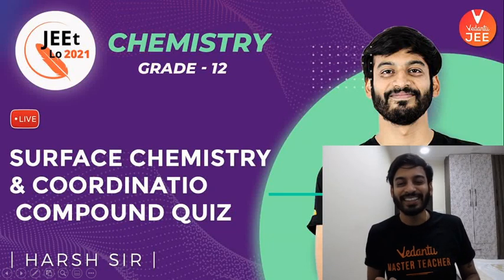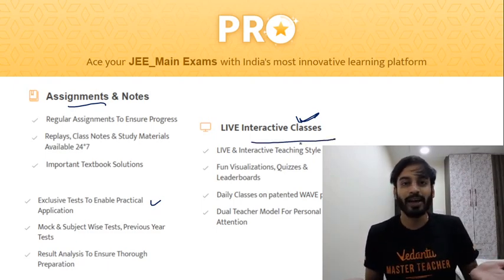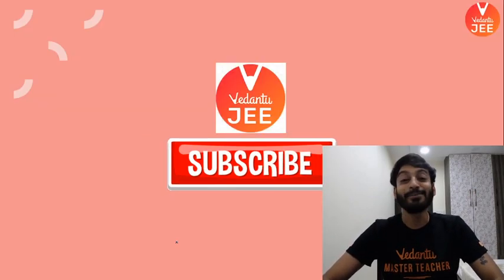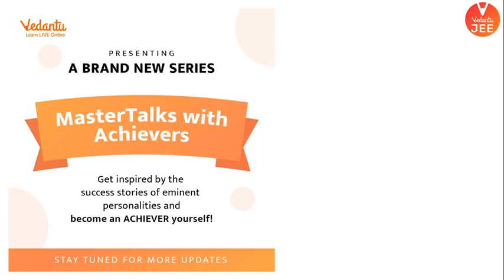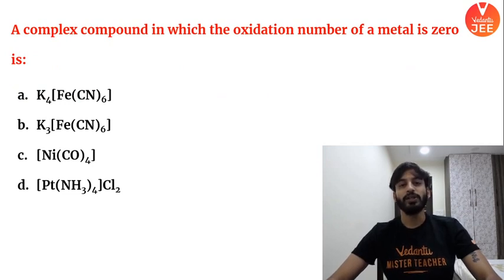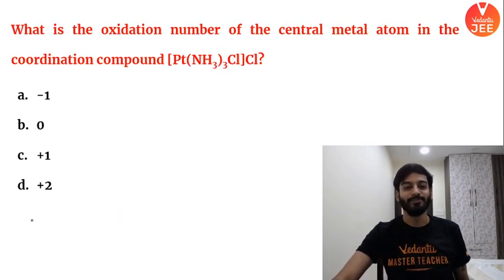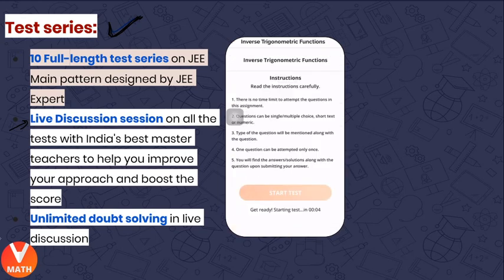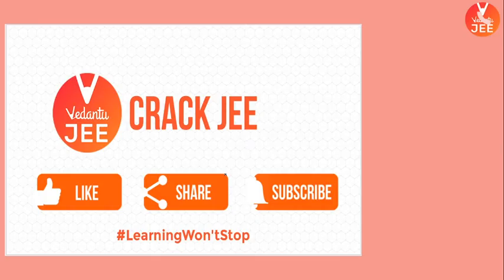Surface Chemistry & Coordination Compounds | Quiz | Class 12 | JEE Main 2021 | JEEt Lo 2021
JEE Main 2021 (IIT JEE 2021). Thinking about Surface Chemistry JEE Mains Questions & Coordination Compounds JEE Mains Questions? from Surface Chemistry Class 12 & Coordination Compounds Class 12. This JEEt Lo 2021 Quiz session is about exactly Surface Chemistry JEE Mains Questions & Coordination Compounds JEE Mains Questions. Surface Chemistry IIT JEE | Coordination Compounds IIT JEE | Surface Chemistry JEE Mains | Coordination Compounds JEE Mains | JEE Main Chemistry | Vedantu JEE. Let's crack JEE Main Chemistry by knowing the Surface Chemistry & Coordination Compounds by Harsh Sir. Learn more about Surface Chemistry & Coordination Compounds LIVE & Solve your doubts only at Vedantu JEE. Let's learn JEE Main Chemistry and crack JEE Main 2021 at ease. Here we will cover all the shortcuts and Surface Chemistry IIT JEE Questions & Coordination Compounds JEE Mains Questions.

Let’s make it 100% 👌

✅ Use Code HMPRO to get Vedantu Pro Subscription @Rs.5,949/-: ➡️ (UNLIMITED ACCESS ✨ to Micro Courses, Crash Courses, Assignments & Tests for one full month.

5) Electrochemistry | JEE Chemistry | JEEt Lo 2021 for Class 12 | JEE Main 2021 | JEE Main Preparation

6) Solutions | JEE Chemistry | JEEt Lo 2021 for Class 12 | JEE Main 2021 | JEE Main Preparation

The most sought-after exam – IIT JEE 2021 is considered as a hard nut to crack by almost all the JEE aspirants appearing for it. Let's clear all your doubts about the Surface Chemistry IIT JEE & Coordination Compounds JEE Mains (JEE Chemistry) that will help you to solve Coordination Compounds IIT JEE Questions easier by Harsh Sir.

Watch our new JEEt Lo 2021 Quiz session on surface chemistry IIT JEE & Coordination Compounds IIT JEE (Coordination Compounds Class 12). Hey all the JEE Aspirants out there! JEE Main 2021 (IIT JEE 2021) is approaching and so is your anxiety level! Isn’t it? No worries, Harsh Sir, at Vedantu has got your back with today's topic.

Here’s a quick rundown of what you’re about to learn ⬇️
⚬ surface chemistry IIT JEE / surface chemistry jee mains
⚬ surface chemistry class 12
⚬ surface chemistry jee mains questions
⚬ Coordination Compounds IIT JEE / Coordination Compounds JEE Mains
⚬ Coordination Compounds JEE Mains Questions
⚬ Coordination Compounds IIT JEE Questions
⚬ Coordination Compounds Class 12 (Coordination Compounds Vedantu)

Sounds Amazing?

👉 JEE Crash Course 2021
👉 Online Courses for IIT JEE 2021
👉 Online Coaching for IIT JEE Main 2021
👉 Online Classes for IIT JEE Main 2021
👉 Online Learning at Home

Hope you have enjoyed and learned more about Surface Chemistry JEE Mains Questions & Coordination Compounds JEE Mains Questions from Surface Chemistry Class 12 and Coordination Compounds Class 12.